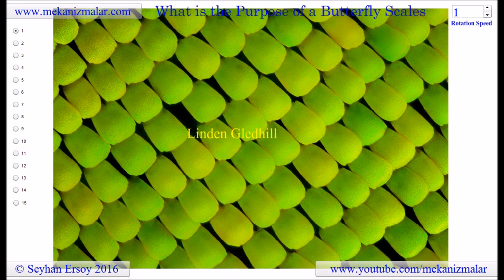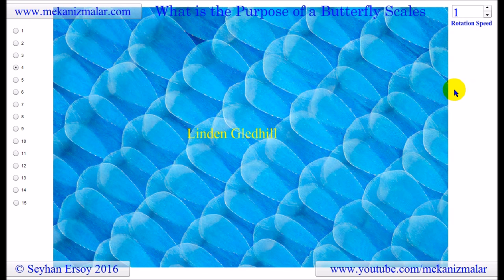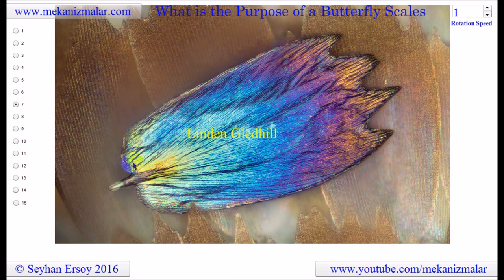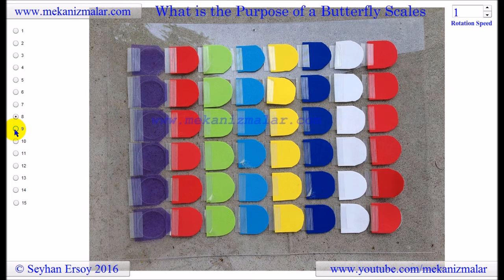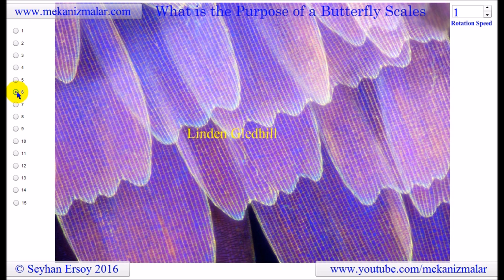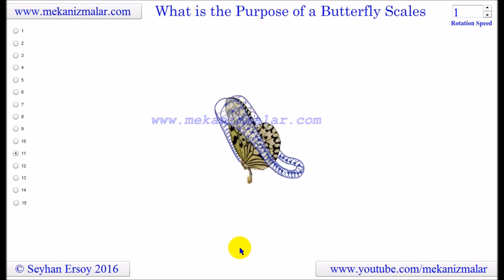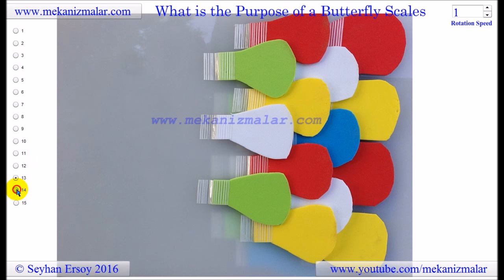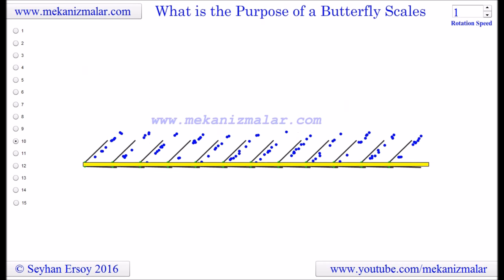what is the purpose of a butterfly scales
Here is a link related to butterfly scales which proves my point.

Scientist who worked on the formation vortex loop during  butterfly flight.
Masaki Fuchiwaki , Taichi Kuroki,  Kazuhiro Tanaka and  Takahide Tababa.

The scale pictures in this video is used by permission from Linden Gledhill. I suggest you should visit his web site given below.